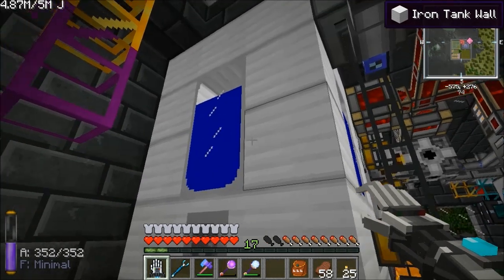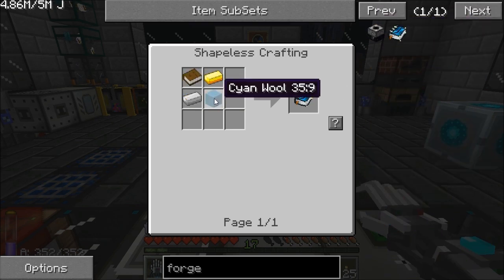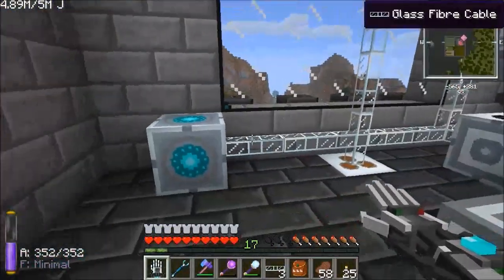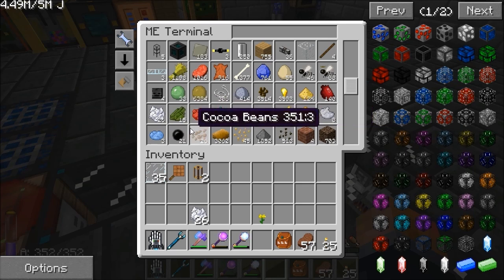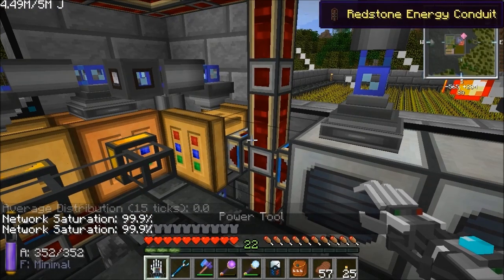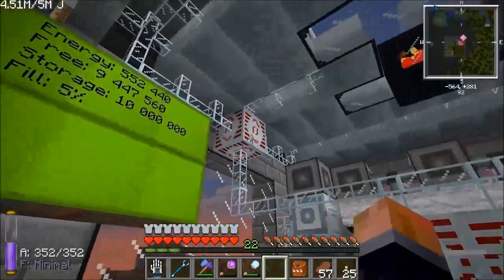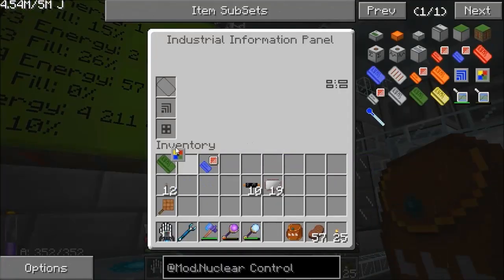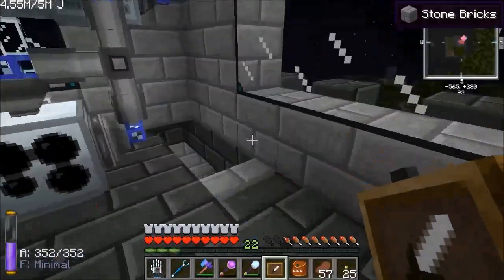Feed The Beast Beginner's Guide Episode 43 (ultimate v1.1.0)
Does uu matter? Some cool display panels say yes!